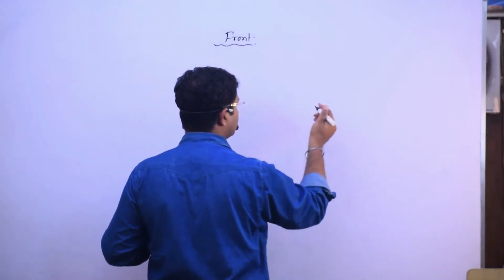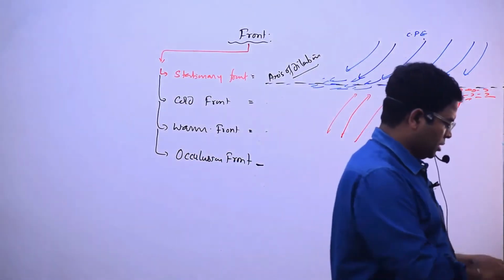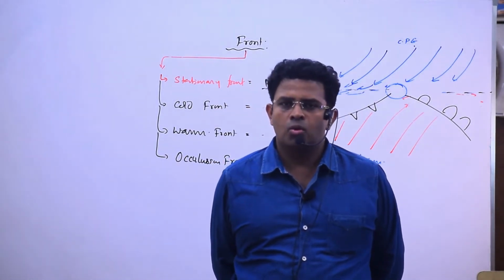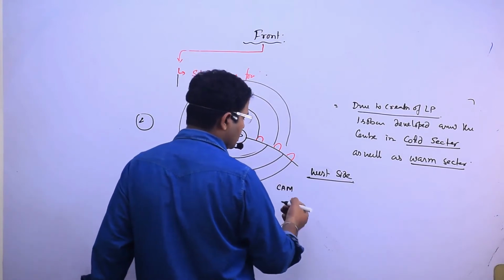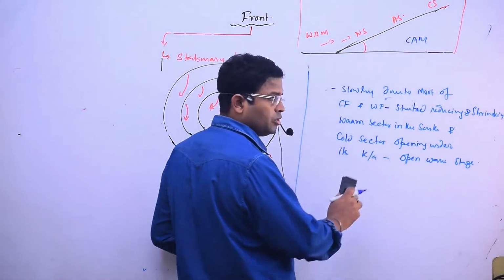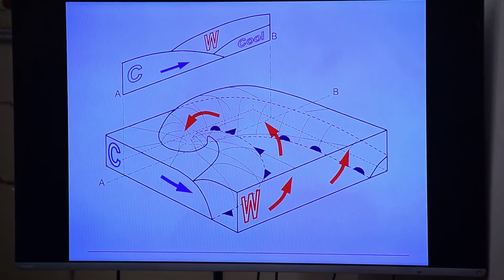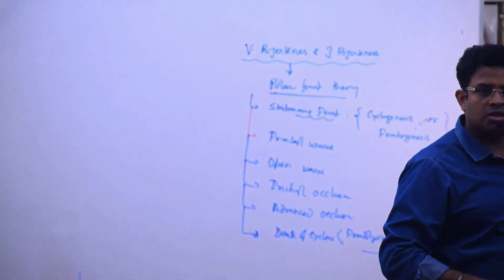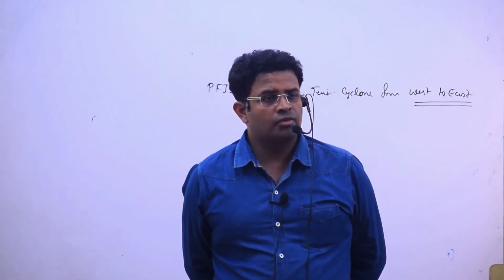Front and its types, Temperate Cyclone